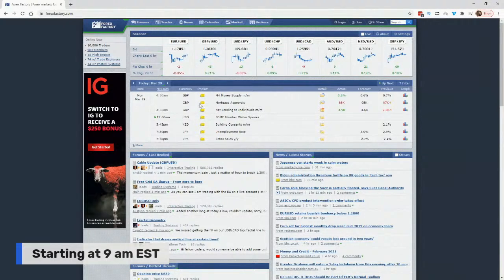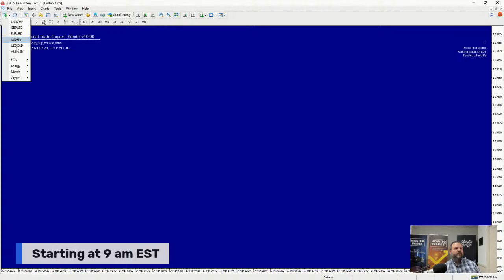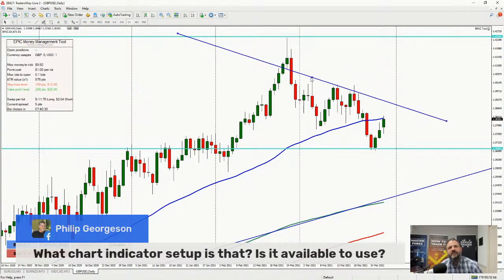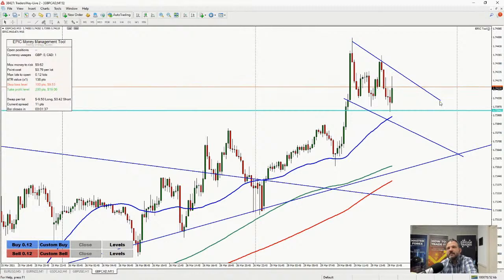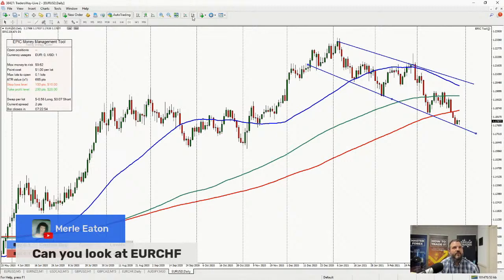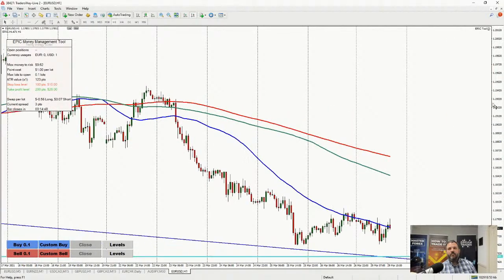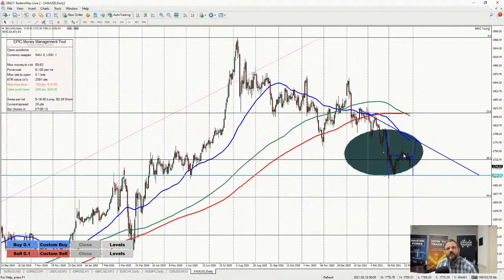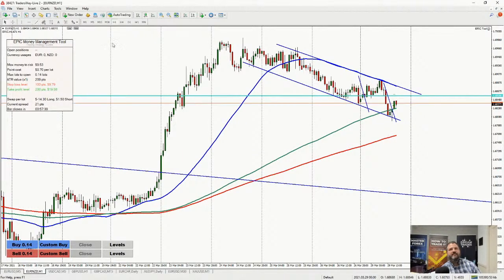🔴Live Trading!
It's time to start the week with a bang with Casey's live trading!

Part of the Million Dollar Challenge!

There are 3 accounts Casey Stubbs is going to be trading:
Forex
Options
Stocks

Totally transparent, no hidden gimmicks, risks and all. You aren't going to want to miss this. And, Wednesdays will be GIVE-AWAY day...where you can earn a chance to win some spectacular merch and/or trading products.

00:00 Waiting For Live To Start
14:40 Live Starts
18:44 EUR/NZD
26:11 USD/CAD
28:24 EUR/NZD
30:33 GBP/USD
34:15 EUR/NZD
36:41 USD/CAD
39:53 GBP/CAD
41:34 EUR/CHF
45:24 AUD/JPY
48:20 USD/CAD
49:25 EUR/USD
1:00:17 USD/CAD, AUD/JPY, USD/CAD
1:02:15 XAU/USD
1:08:32 GBP/USD
1:10:20 XAU/USD, EUR/NZD, XAU/USD
1:14:37 EUR/NZD, XAU/USD